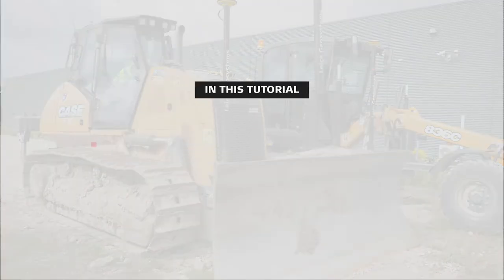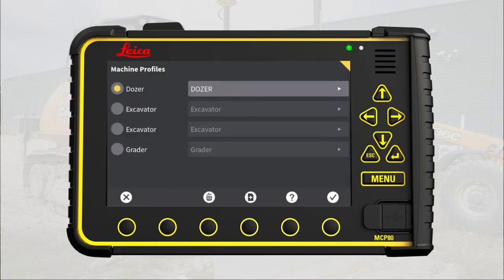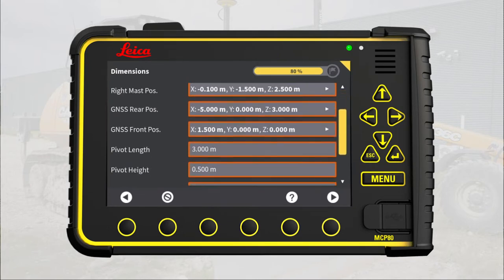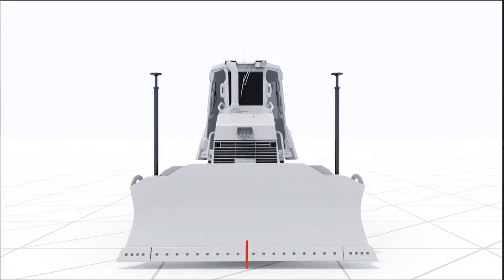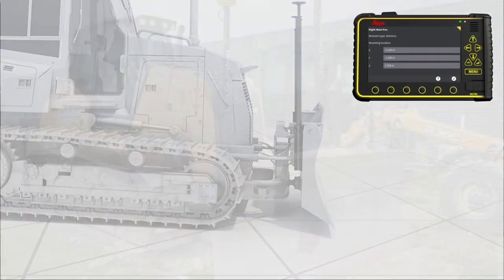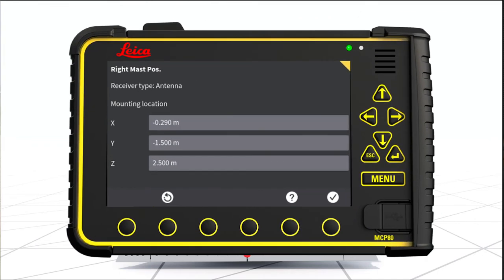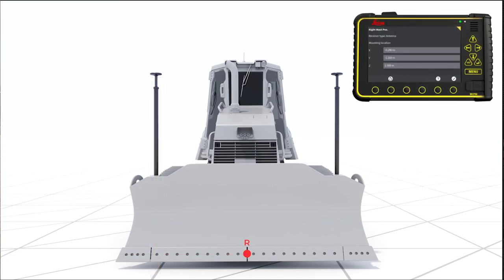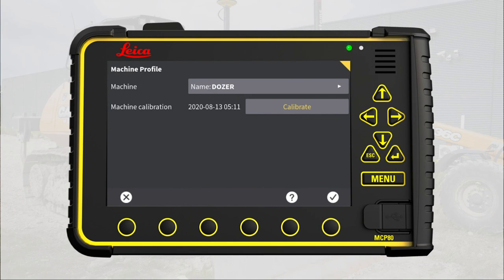"Measure up" of dozer and grader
How to measure dimensions of the machine and the 3D sensor placement so MC1 can accurately calculate the position and movements of the blade.
Restricted to Leica authorized personnel.
(Leica Geosystems Machine Control Academy project 031DgA-33)